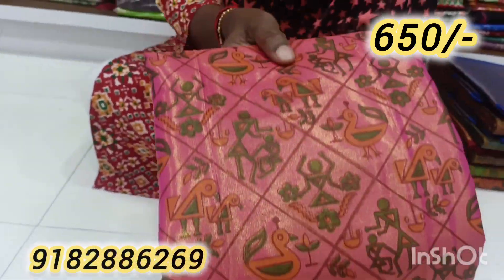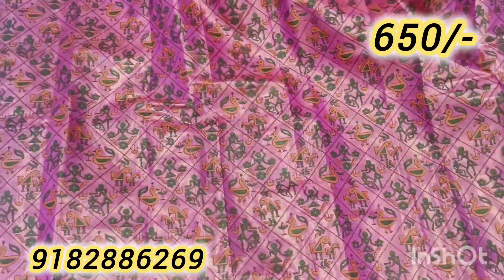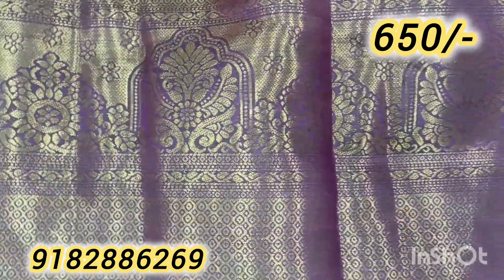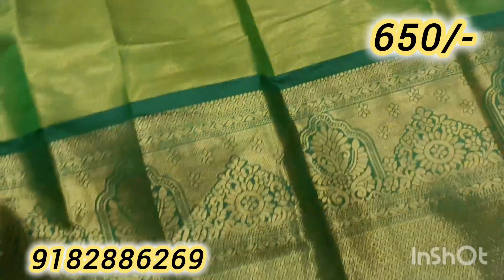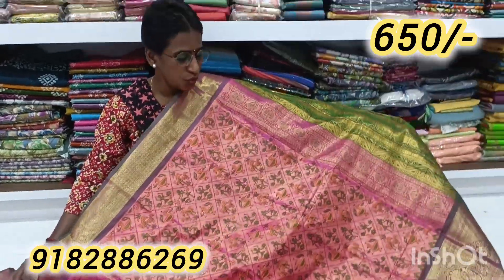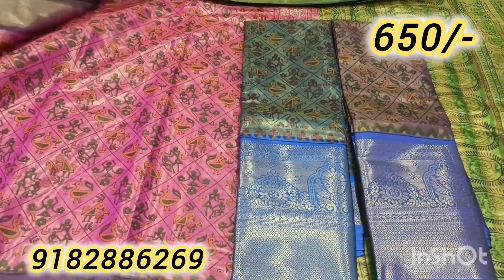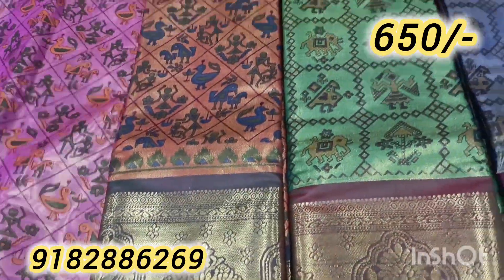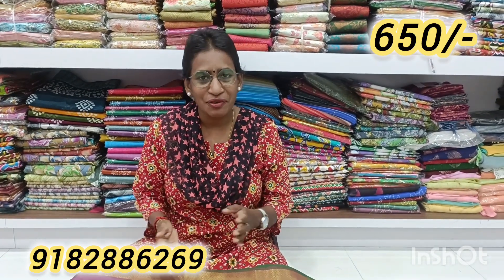పోచంపల్లి పట్టు చీరలు